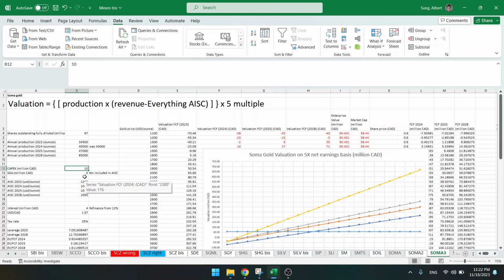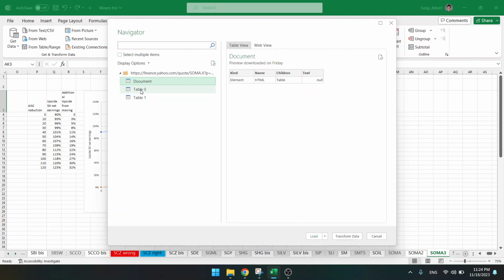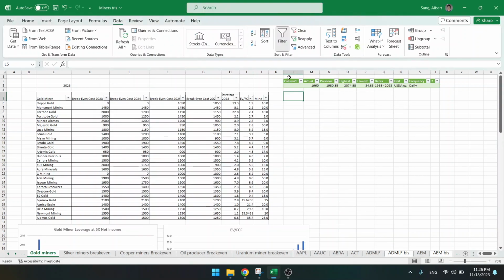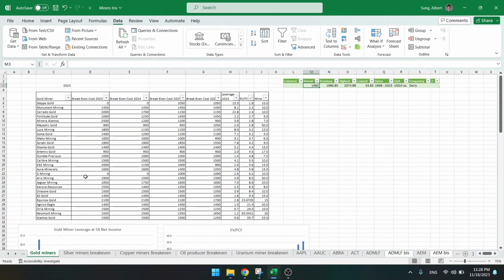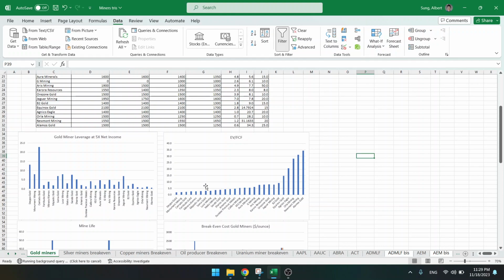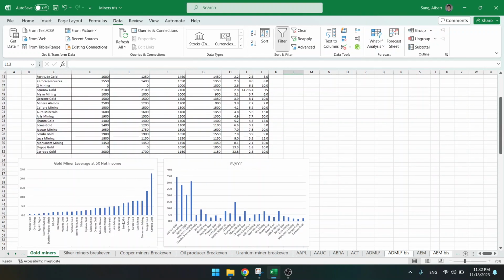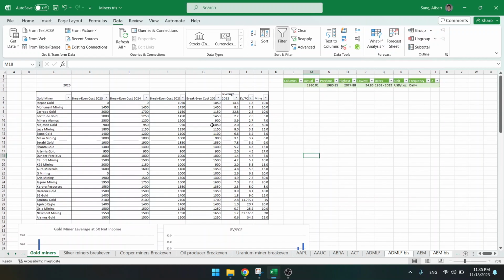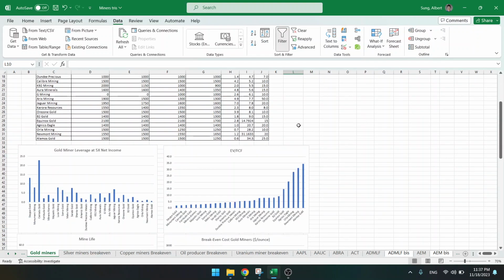Stock Screener: Ep. 362: Scraping Data to Excel for Gold Miners